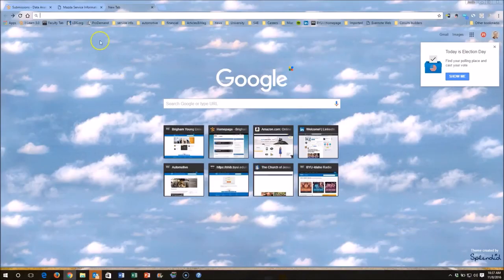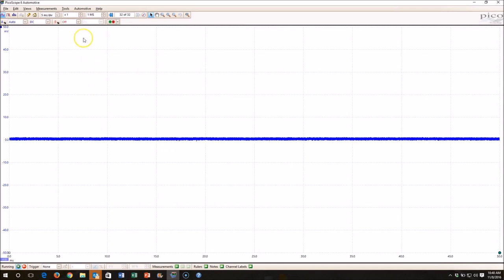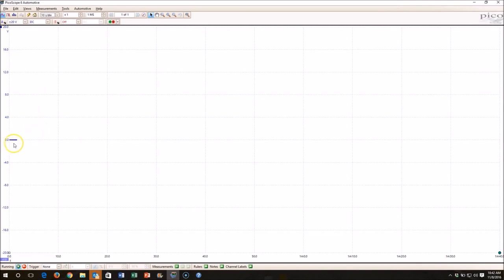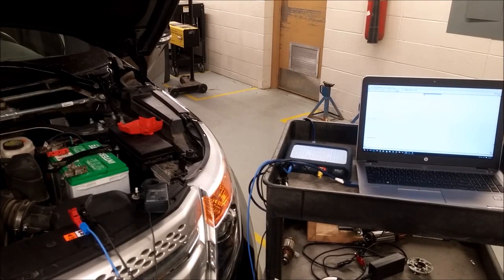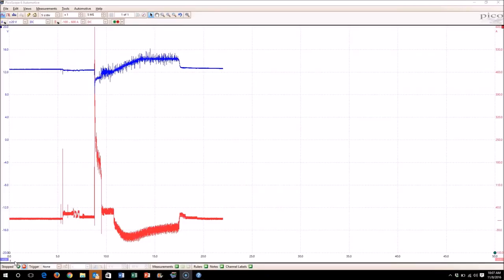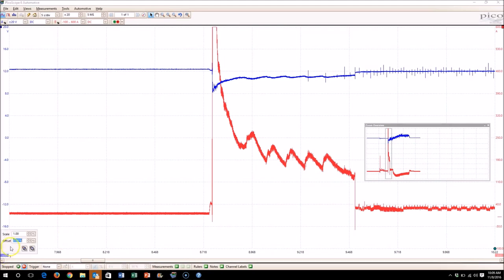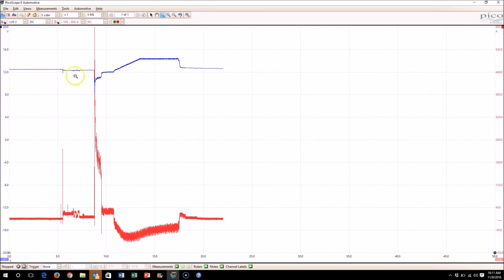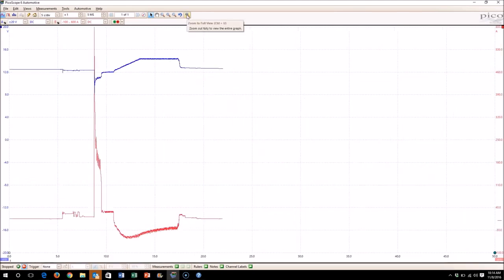PicoScope Automotive Introduction for Beginners by Justin Miller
Pico Technology is a European-based world-favorite with their award-winning PC-based automotive oscilloscopes which work with any bike, car, truck, or off-road vehicle (gas/diesel/EV) and make it easier — and faster — to find vehicle faults. With the increasing number of sensors, actuators and electronic circuits found on today’s vehicles an automotive oscilloscope (also known as a ‘lab scope’) is the one tool that will make it faster and easier to diagnose vehicle faults - using an affordable and easy-to-use range of automotive oscilloscopes.

Designed purely for use in automotive applications, Pico automotive oscilloscopes combine the performance and features you would expect from the market leader in PC oscilloscope technology, at a price you can afford.  The latest — and most popular — automotive oscilloscopes are the PicoScope 4000 Series. Available in both 2 and 4-channel versions, the PicoScope 4000 Series are compatible with – and can decode - CAN bus, LIN bus, and FlexRay standards.  Purchase a PicoScope automotive oscilloscope on its own, or as part of an Automotive Diagnostics Kit. These simple to use kits contain everything needed to turn your PC into a powerful automotive diagnostic tool, offering sophisticated waveform analysis, guided tests, and library comparisons with “good” vehicles - in multiple languages too!